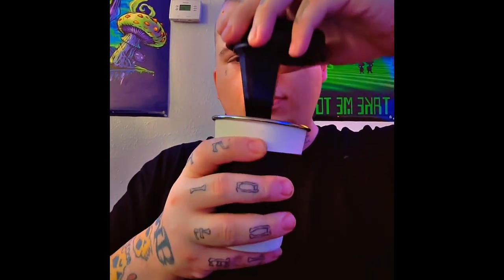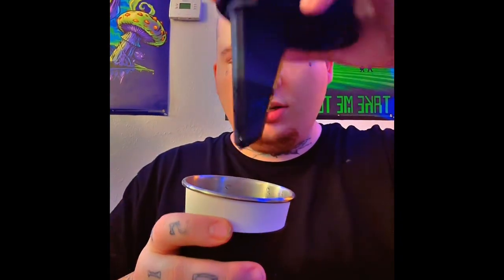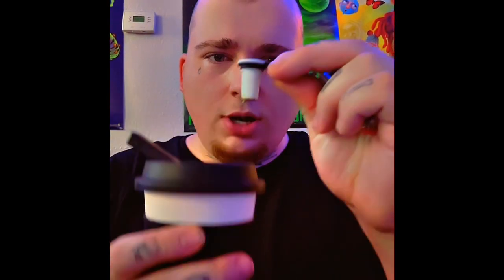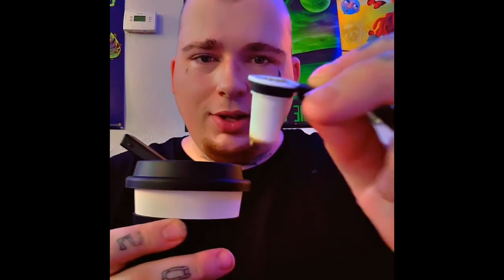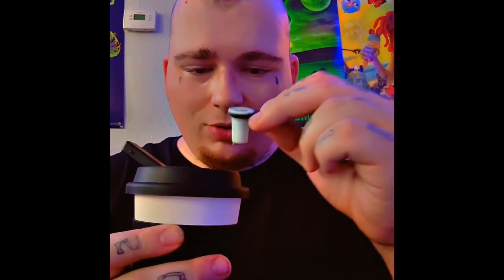Coffee cup bong